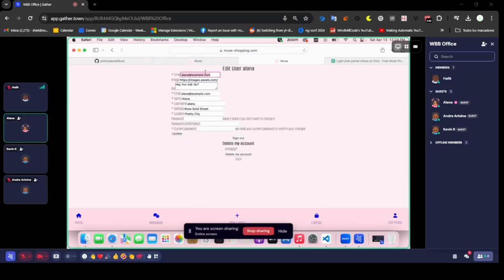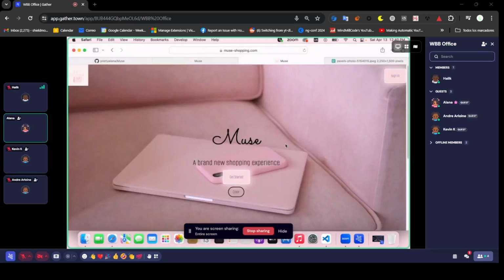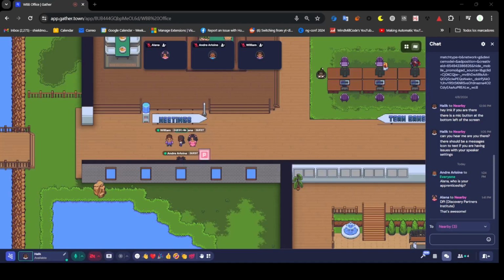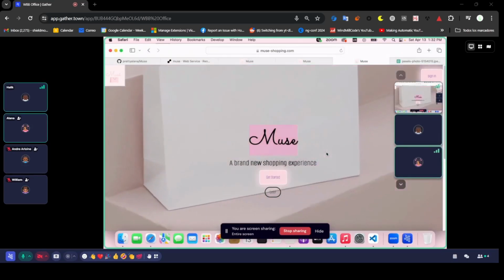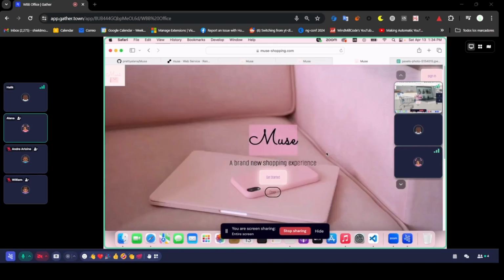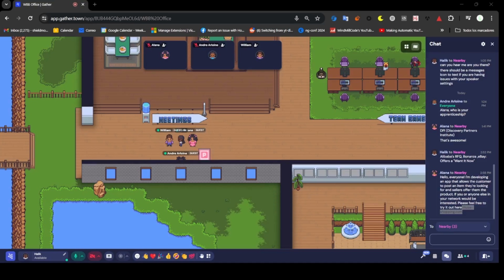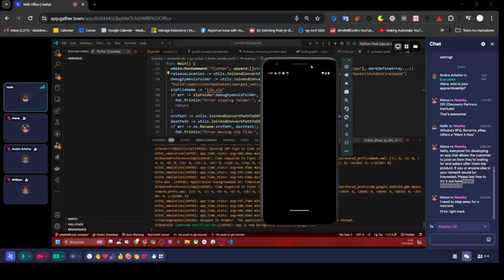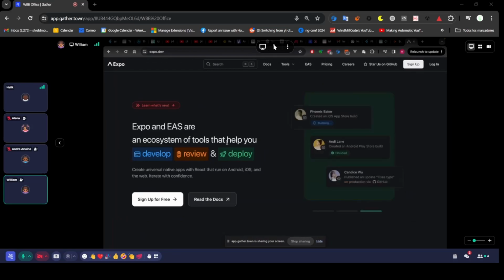WBB 4/13/24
We discussed
a Ruby on Rails app when buyers post what they are looking for
We discussed environments in application developer
We learn about configuring flutter  & android environments to run local and to be deployed for internal (staging) or production use

I love to help our audience excel in the tech industry